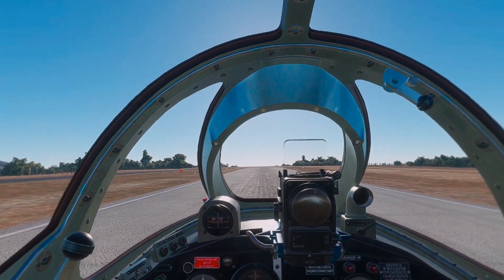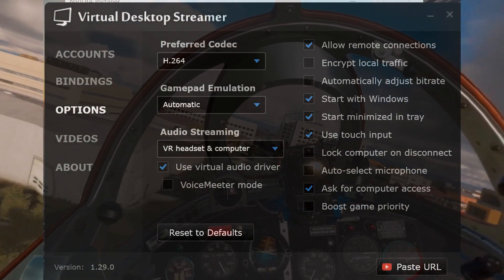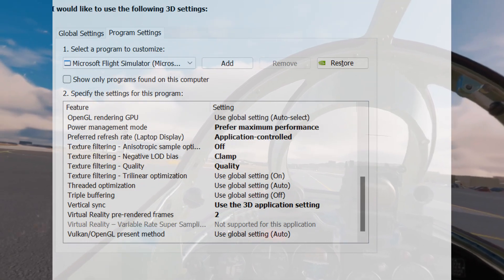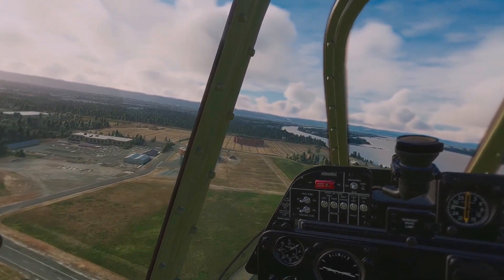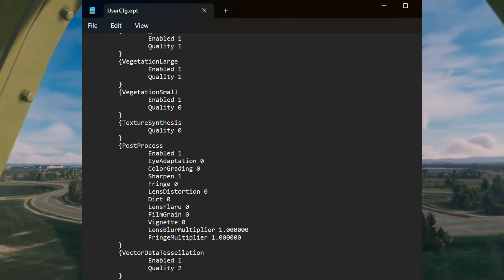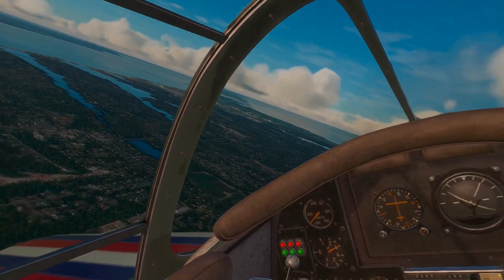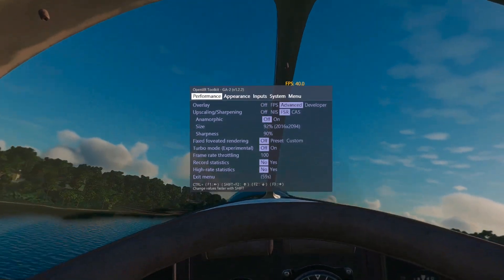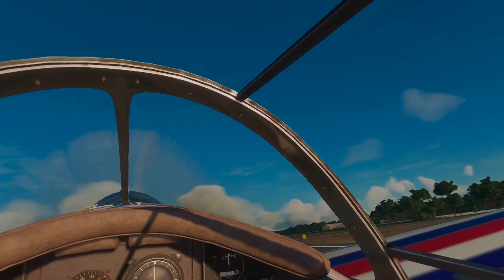My Latest MSFS Quest 2 SteamVR VirtDesktop My Latest Settings with Performance Examples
Tried to cover all settings as well as any tweaks I made to the system, including registry changes.

My System Specs:
Alienware laptop
DirectX 12
Windows 11
NVIDIA(R) GeForce RTX(TM) 3070 8GB GDDR6
32GB, 1x8GB, DDR4, 3200MHz